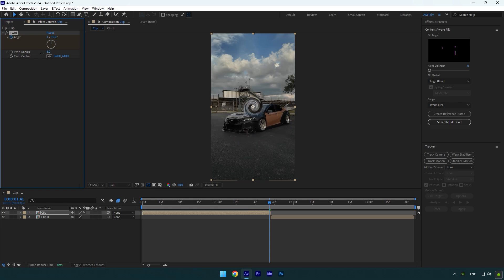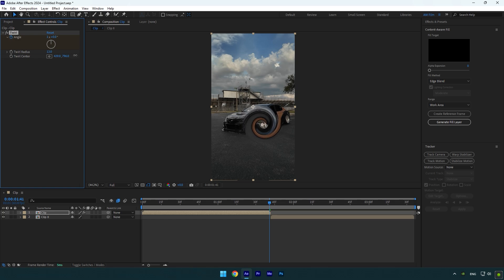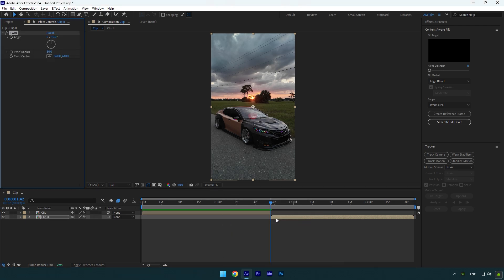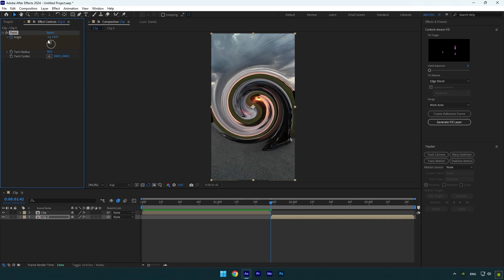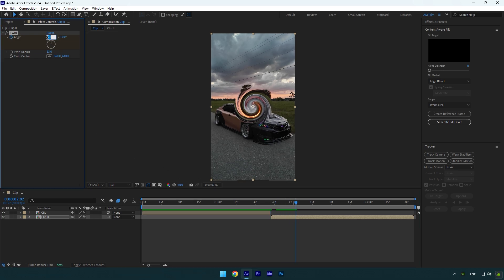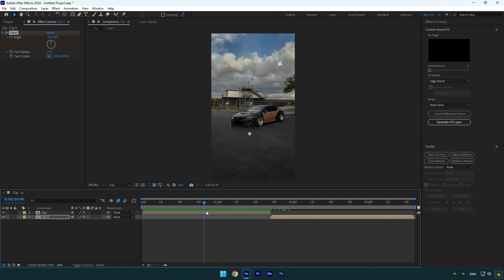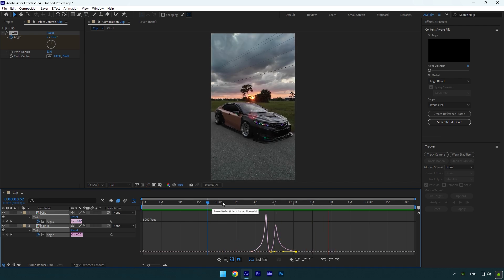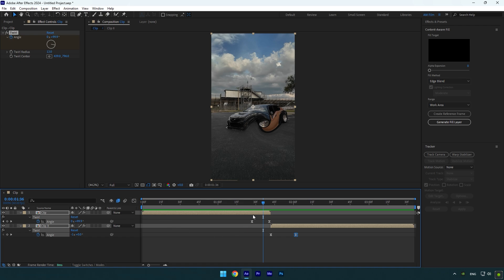Twirl Transition Effect in After Effects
In this tutorial I will show you how to make a twirl transition effect in Adobe After Effects

CPU: i5-12400F
GPU: GeForce RTX3050 VENTUS 8GB
RAM: Kingston FURY Beast 32GB